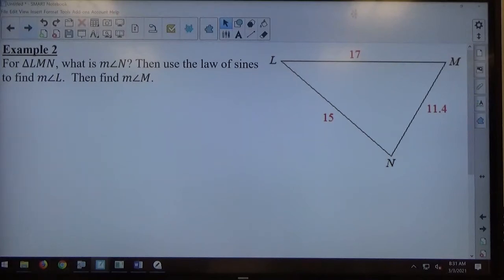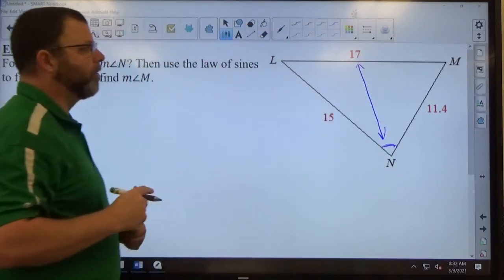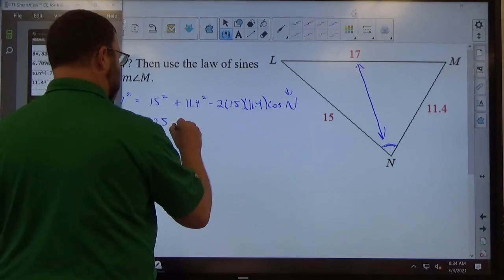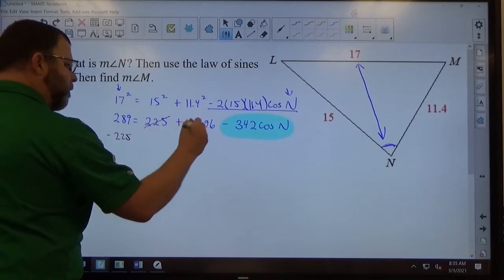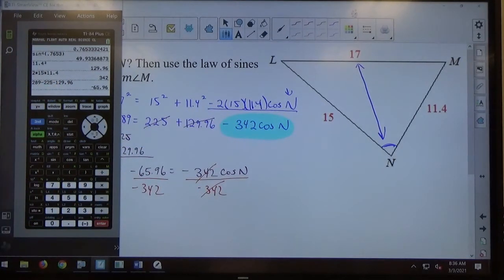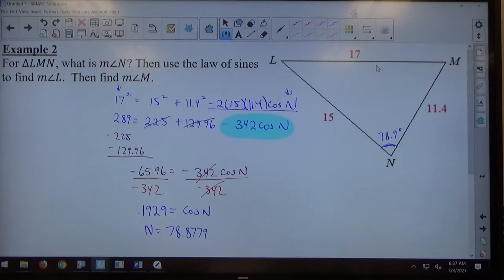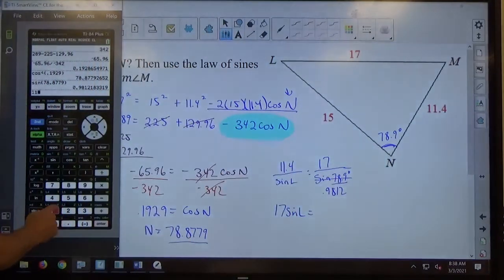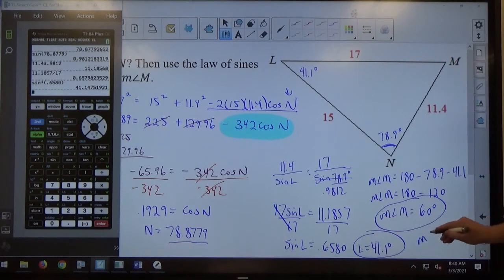Chapter 8-4 Example 2